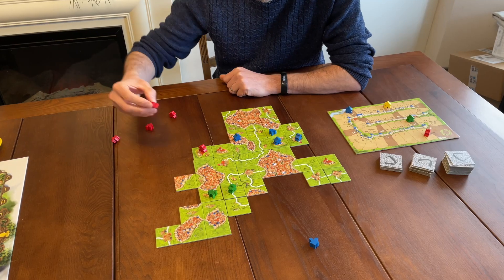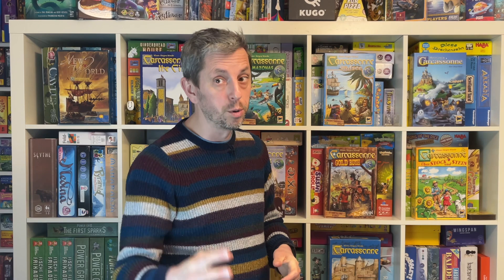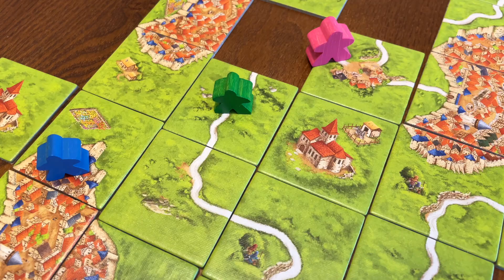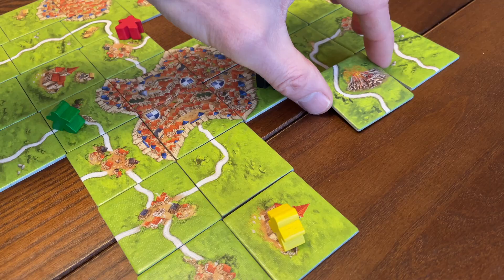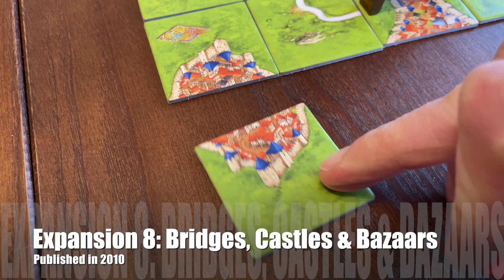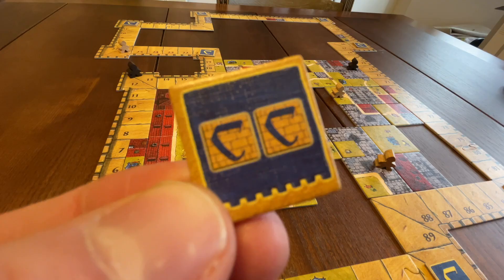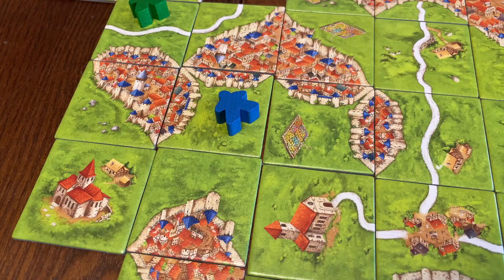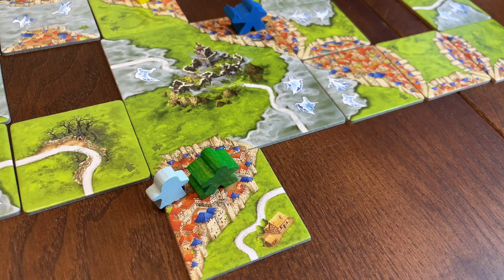Carcassonne - Expansions & Sequels: Board Game Design Hall of Fame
Klaus-Jürgen Wrede’s Carcassonne landed at the turn of the century, and immediately found massive success. Two decades on there are now at least 16 different standalone versions of the game, some simple, some complex, some cut-throat, some cooperative - plus many repackaged versions: big boxes, travel versions, and winter editions. And that’s not to mention the additional material: 10 mainline boxed expansions, and too many promos and mini expansions to count.

In this video, I’ll be taking a look at many of the variant rule sets, and discussing which version might be best for a player who enjoys thematic games; which version you might like if you want meaningful choices; which version is great for interaction; and plenty more. Sadly many of the older expansions and variants are currently out of print, but they all come up frequently on the second hand market, with some inevitably attracting a higher price than others. I’ll be discussing the game design lessons that I’ve learned from immersing myself in the vast catalogue of Carcassonne titles.

Today, Carcassonne joins Kingdomino, Everdell, Sushi Go, and Viticulture in my game design Hall of Fame.

0:00 Introduction
2:19 Sponsor
3:40 Carcassonne
5:07 History of the game
6:43 Box covers
9:53 Hunters & Gatherers
10:28 Onboarding
11:55 Terminology
13:32 Carcassonne Junior
13:49 Over Hill & Dale
14:43 Engagement Ladder
17:05 Star Wars Edition
19:03 Gold Rush
20:31 Princess & Dragon
21:16 Mists Over Carcassonne
24:18 Castles
25:00 Amazonas
26:14 Sheep & Shepherds
27:21 New World
28:02 South Seas
28:52 Builders
29:14 Bonus Tiles (H&G)
30:32 Variant (The Discovery)
30:57 Inns & Cathedrals
31:31 Traders
31:51 Pigs
32:18 Product Design Checklist
33:43 Design Lessons
34:10 Safari
36:50 Hills
37:40 Magic Portals
38:03 Circle of Expectation
38:43 Bridges & Bazaars
40:45 The City
41:18 Regional Maps
41:40 The Castle
43:34 The Discovery
44:23 House Rule
46:45 Design Challenge